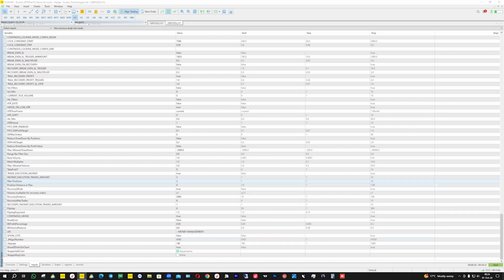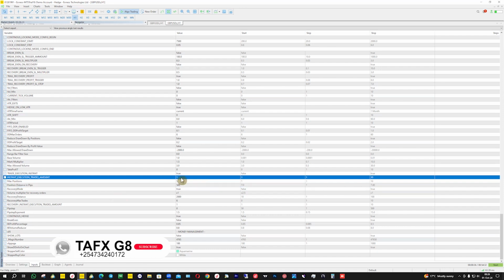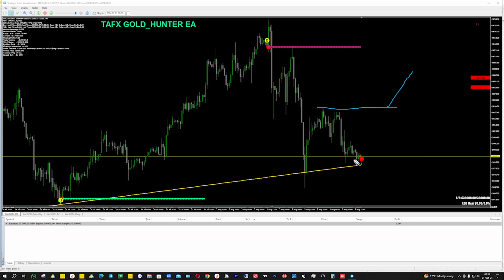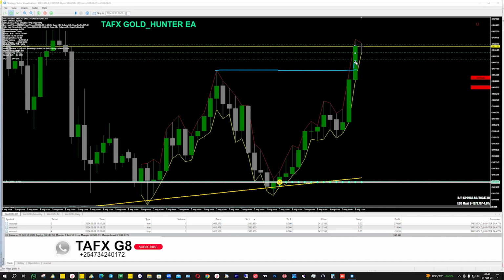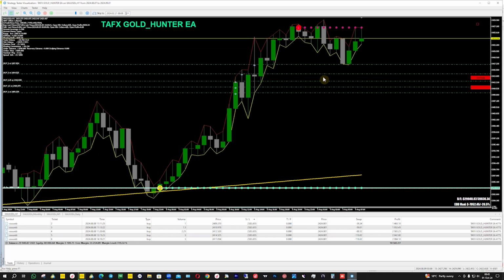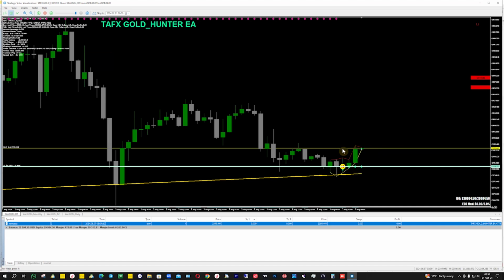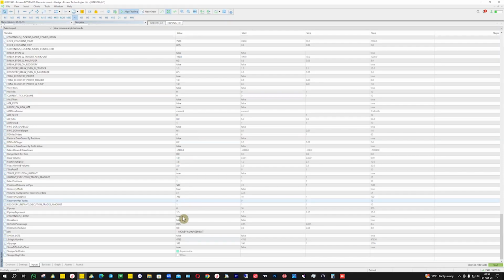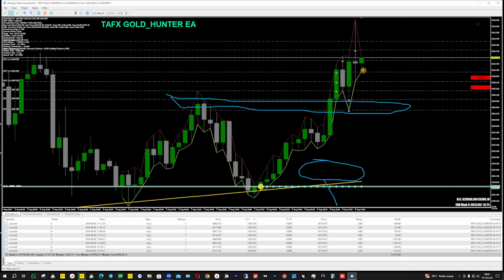How to set GRID TRADING & Why it's Effective also how to set BOS & break of INDUCEMENT prt1.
True evidence ROBOT confirming FULL PRICE ACTION, ICT & SMC before taking signals and also arranging GRIDS POSISIONS for more profits.

TIME TO  BANK LIKE NO OTHER with our 95% profitable Forex systems "Manual and Robots" IN CANDLES AND RENKO FORMATIONS. for both MT4 & MT5 Platforms..